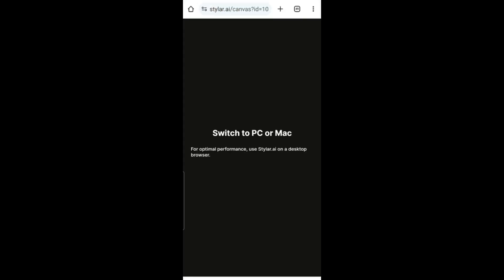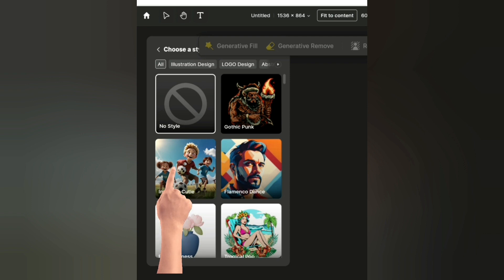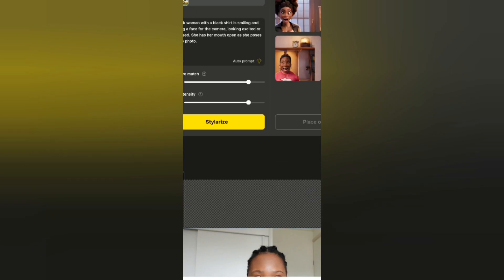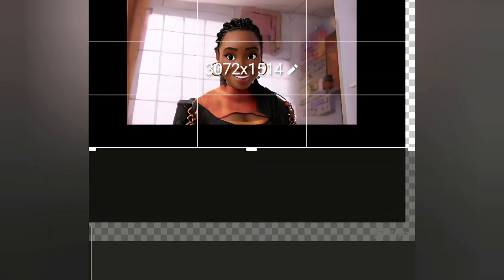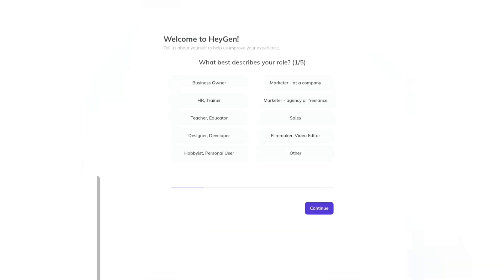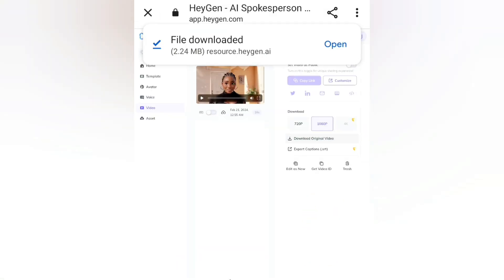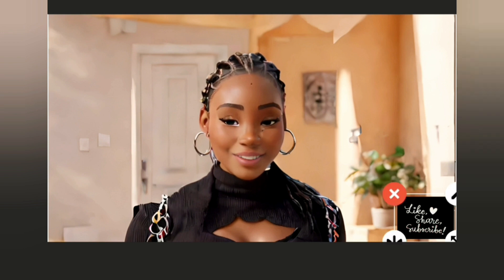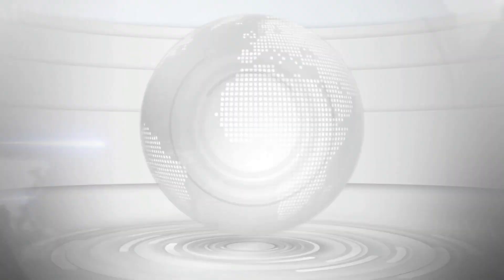Create 3D Animations of Yourself Tutorial.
How to create 3D animation using Ai on your phone for free.for image to image ai generation, We are using 2 major apps which are Stylar and Heygen which a Ai animation apps.

Musician: Rook1e
Outro music
Track: Lost Sky - Vision pt. II (feat. She Is Jules)
[[NCS 10 Release]